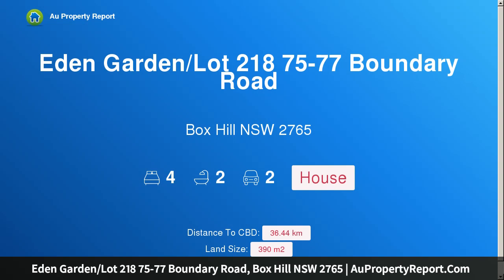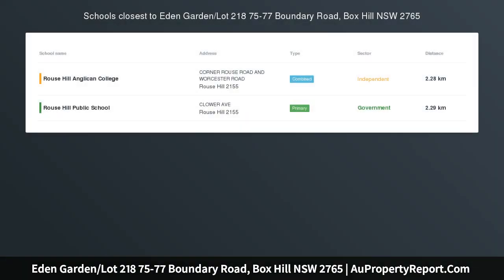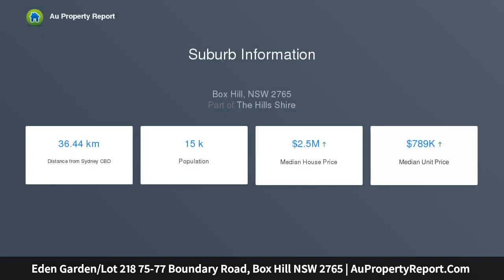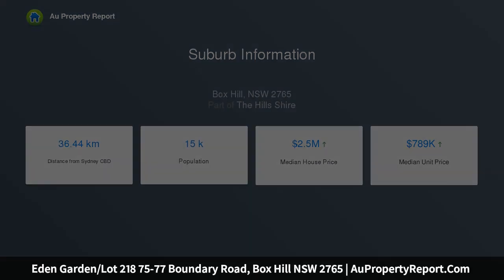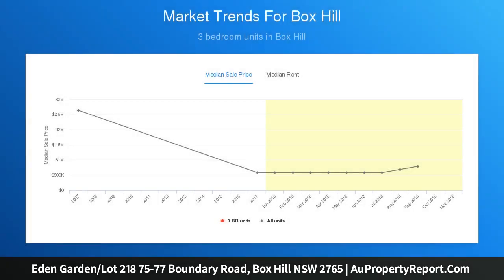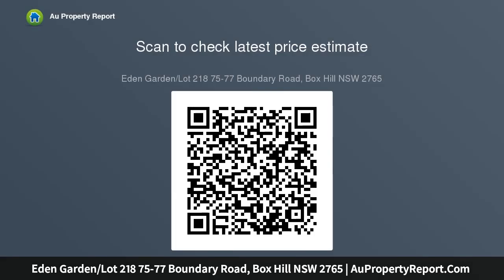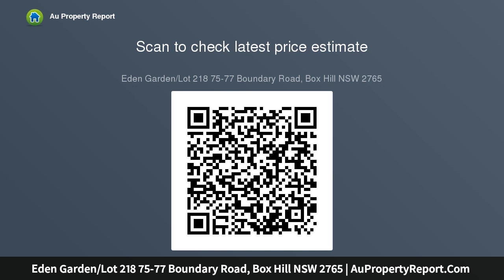Eden Garden/Lot 218 75-77 Boundary Road, Box Hill NSW 2765 | AuPropertyReport.Com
Eden Garden/Lot 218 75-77 Boundary Road, Box Hill NSW 2765
Property Type: house
Bedrooms: 4
Bathrooms: 4
Car Space: 2
(Eden Garden) Brand New House &amp; Land Packages.